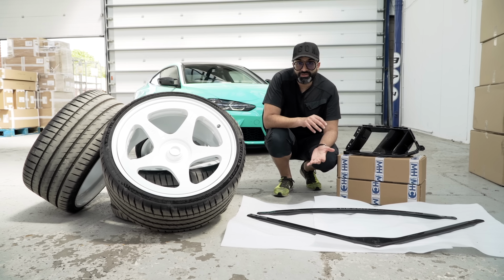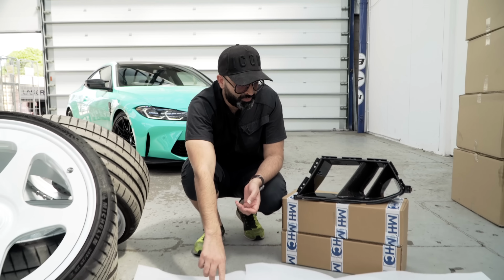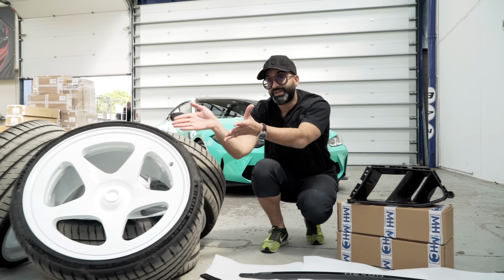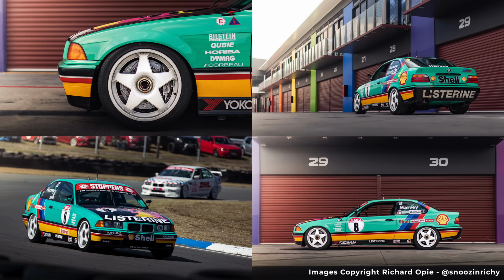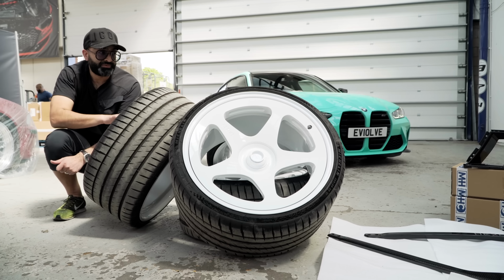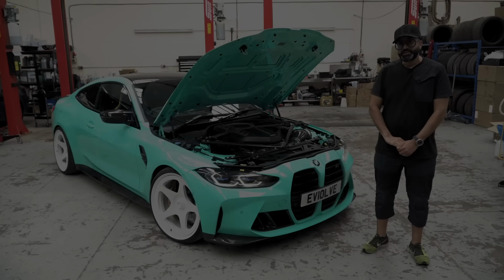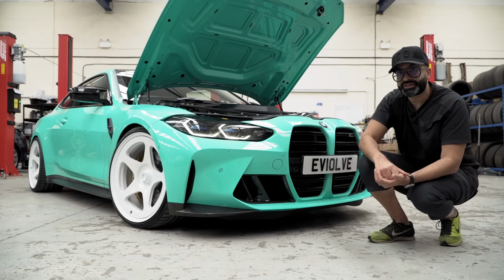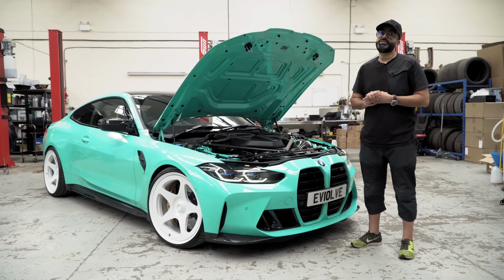Custom Wheels + More Carbon for our G82 M4 - Bimmerfest Prep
Bimmerfest is a big BMW show held every year in the Netherlands, and one we enjoy attending, but we couldn't turn up with our G82 M4 looking quite so standard...

So last minute we get a set of custom 6Sixty Design Touring wheels fitted, along with R44 Twin Carbon Vents and a Hexon Carbon Fibre Strut Brace.

What do you think of our M4s new look?